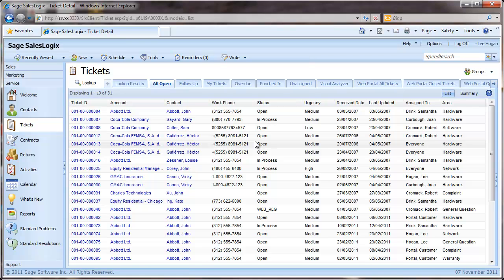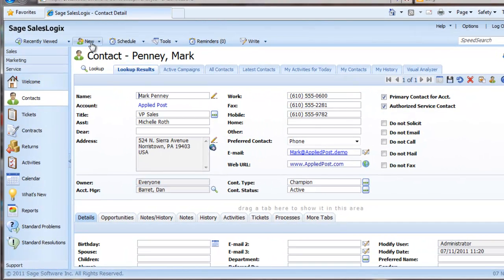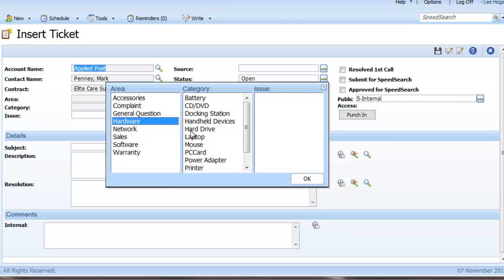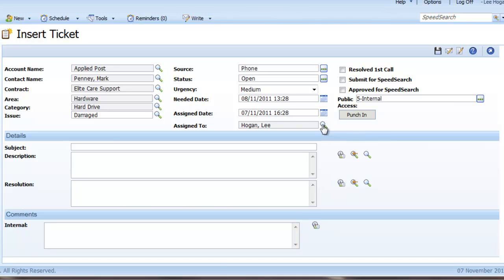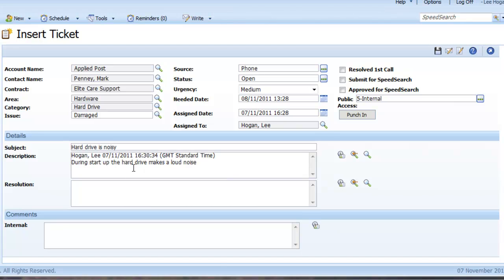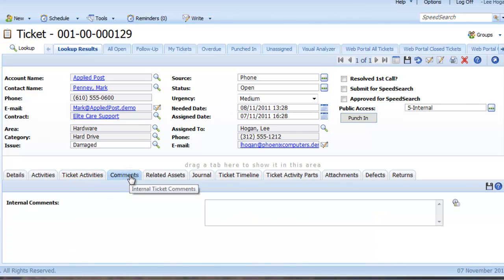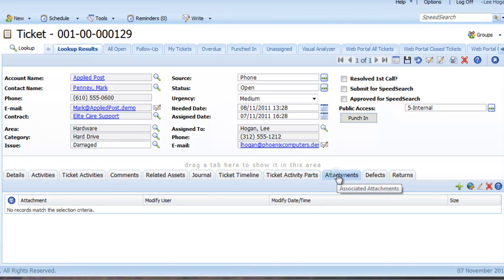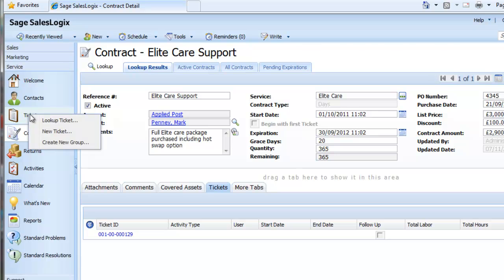How to Add a Ticket in SalesLogix Web CRM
A training video on how to add a customer service ticket in the SalesLogix CRM Web client.